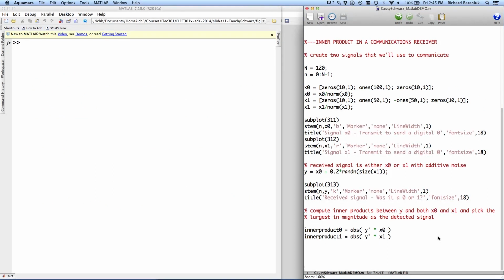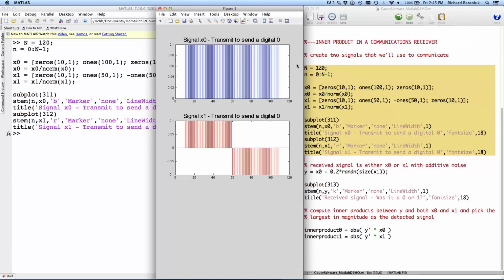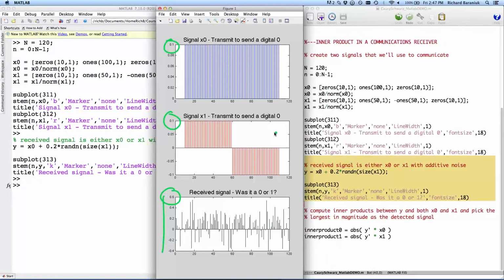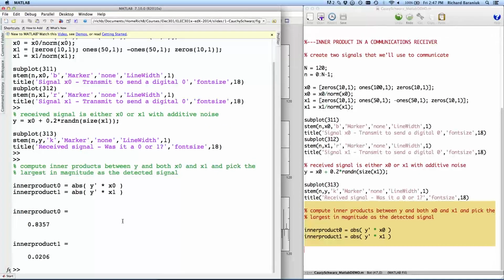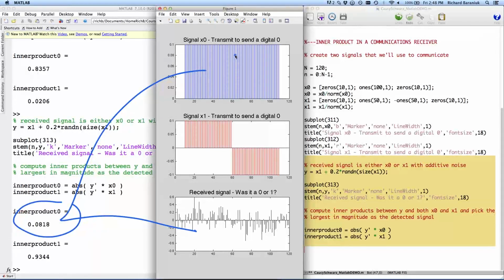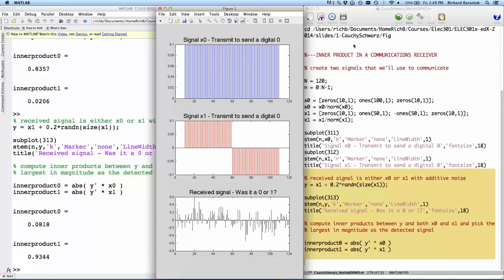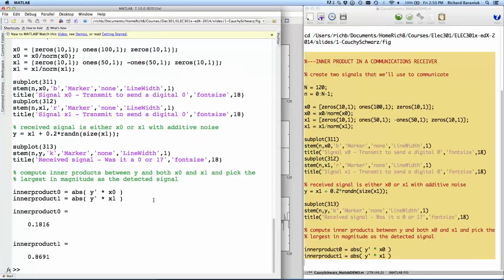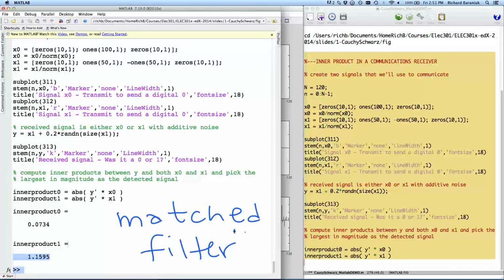November 27, 2017